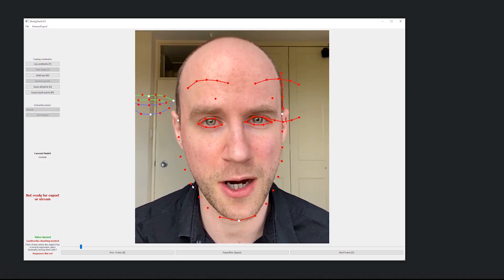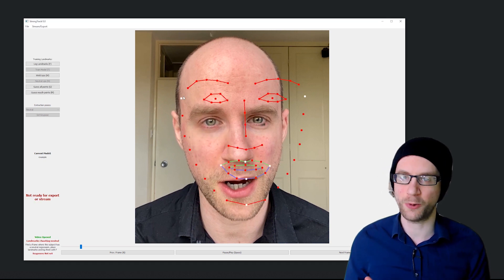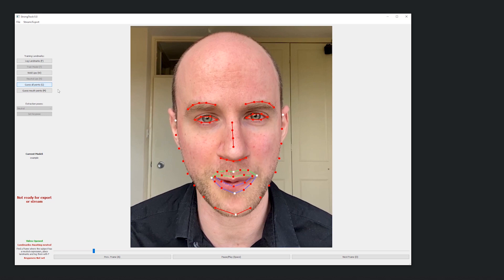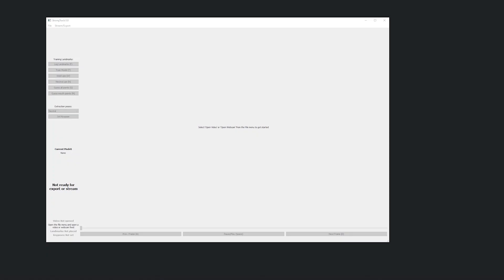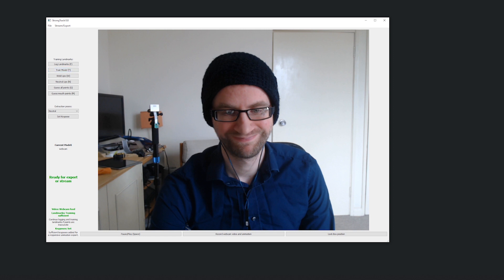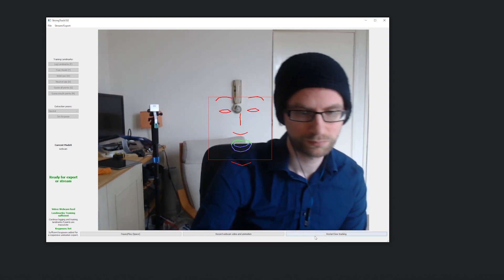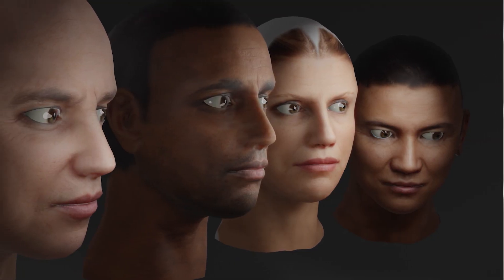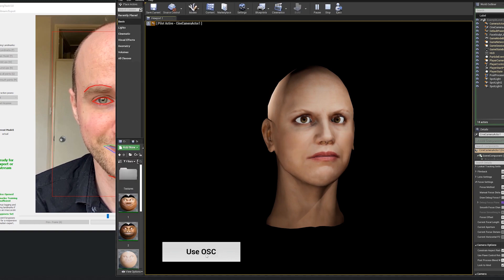Update! Scary AI faces and webcams = convenience for my open source face tracker!